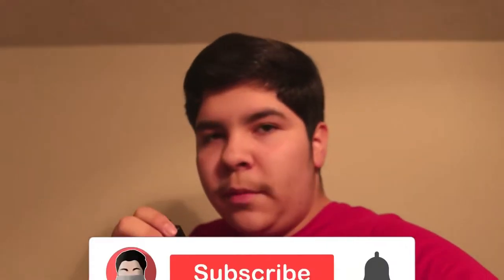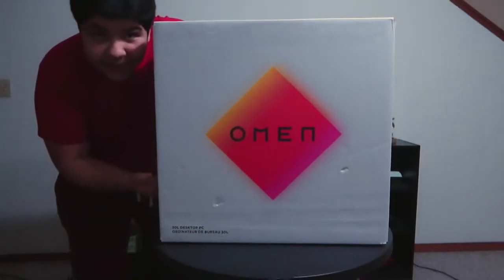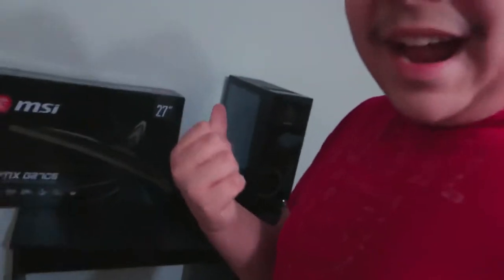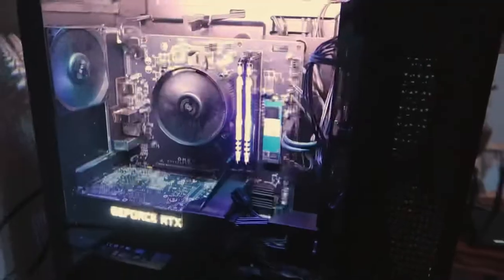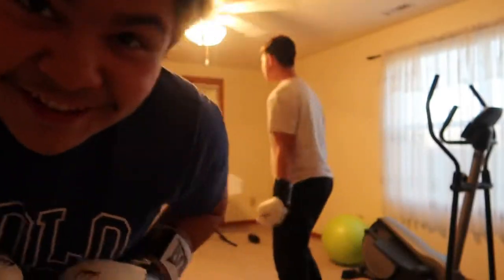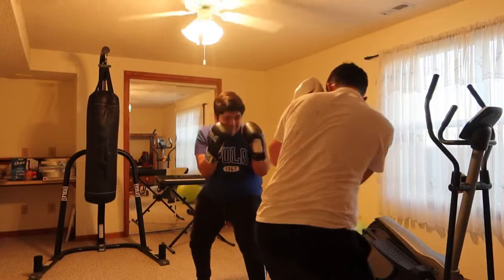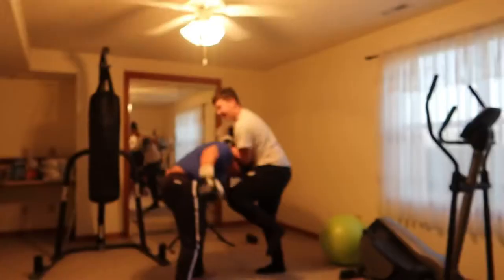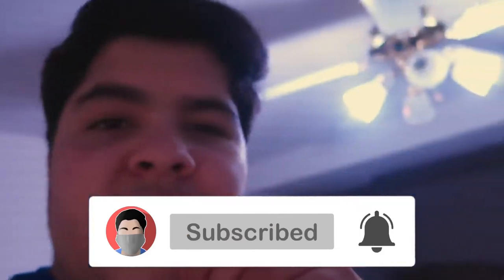Unboxing and setting up my first pc! (Omen 30L) | Birdy Does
🔥I'm just a kid with a hobby of video and photo so if you could just subscribe and hit the bell icon so you don’t miss a video, and also please go support my videos with a like and a nice comment and a cookie 🍪 will appear in your hand 👍🏻

You can get news from my channel on there too!

And without a further a do just enjoy my channel 😎